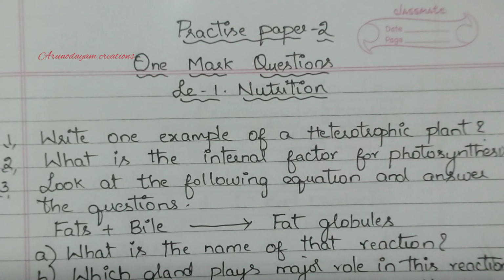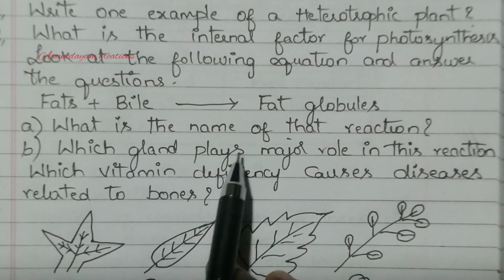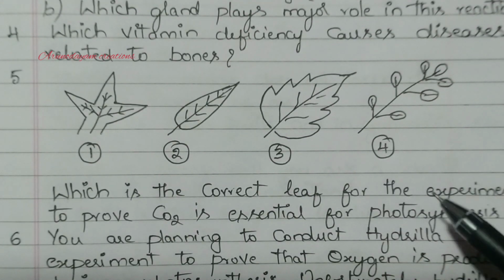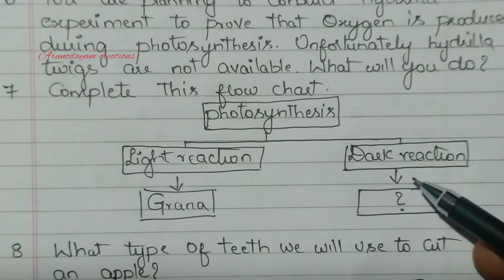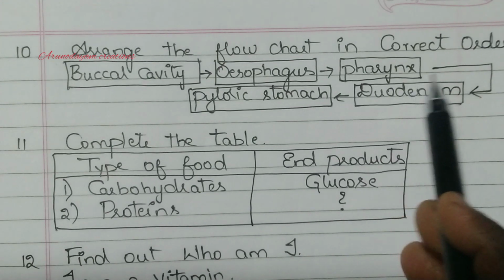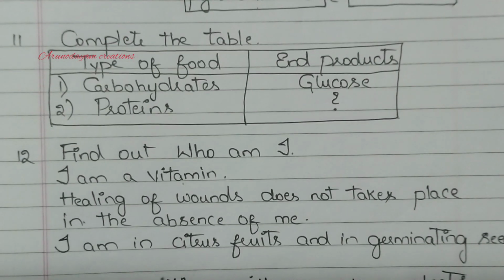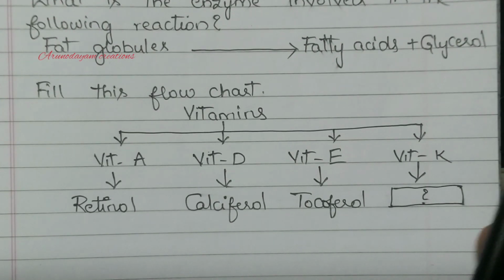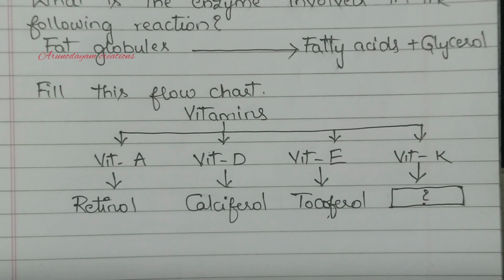Nutrition - one mark questions with answers / Practise paper - 2